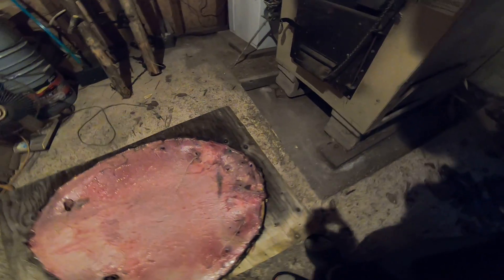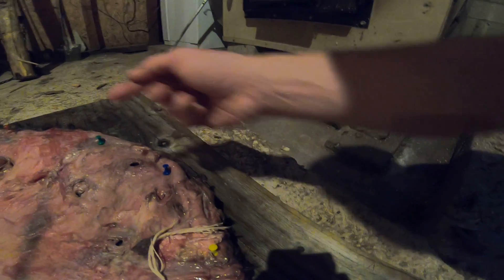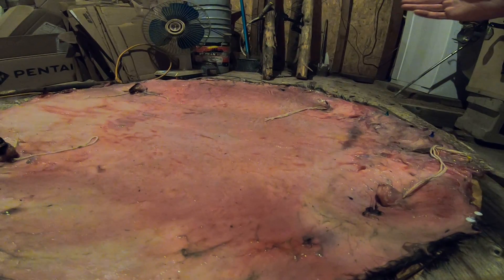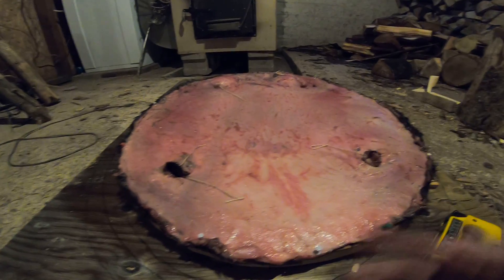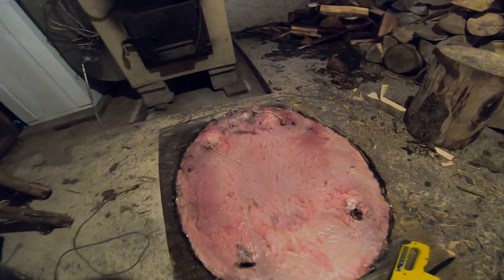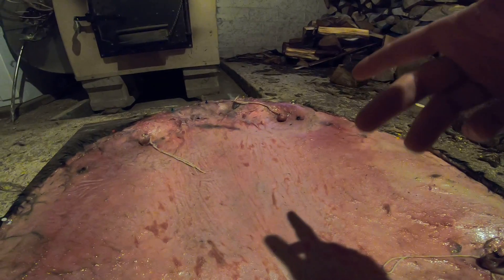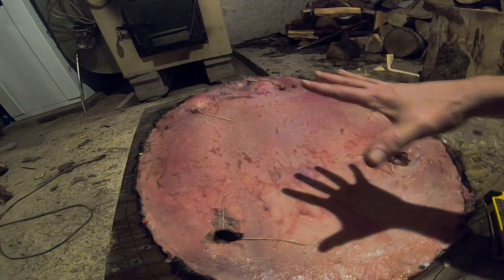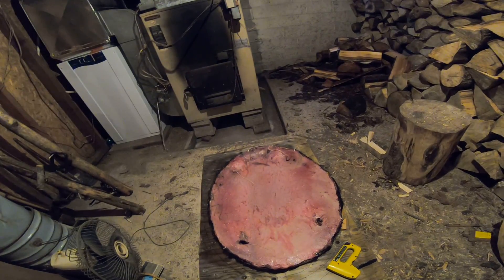Trapping 101.7 ep 227. Beaver hoop stretcher